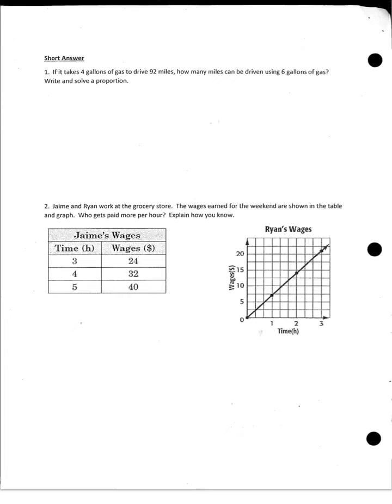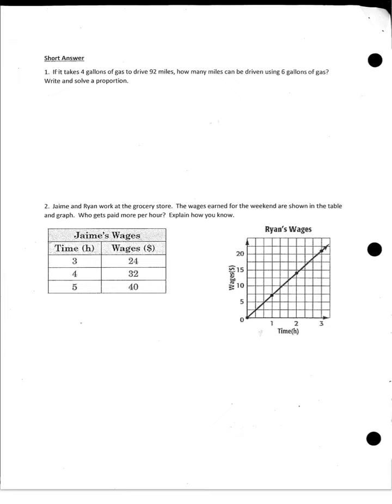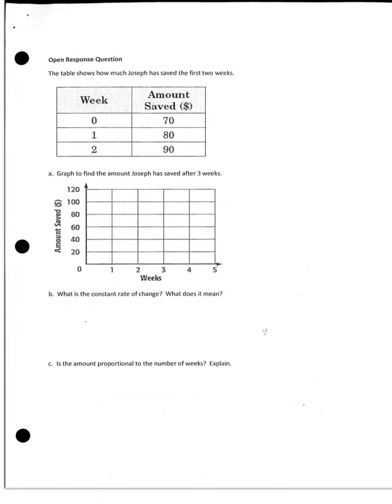Unit 1 Moody